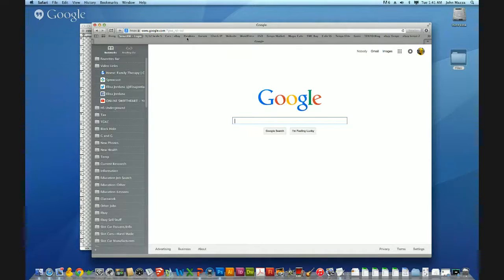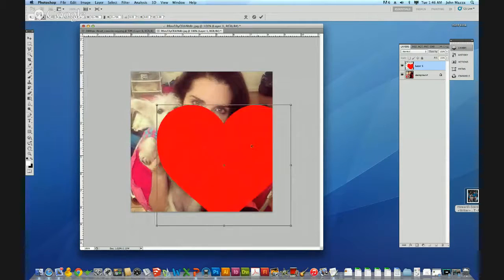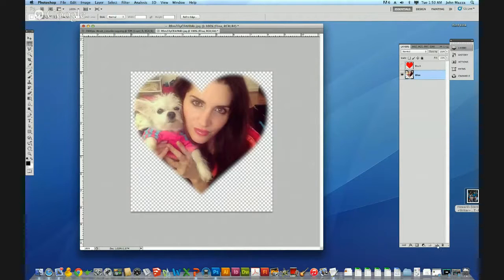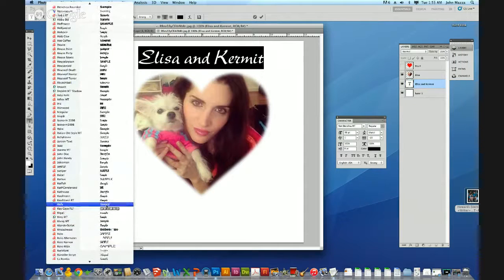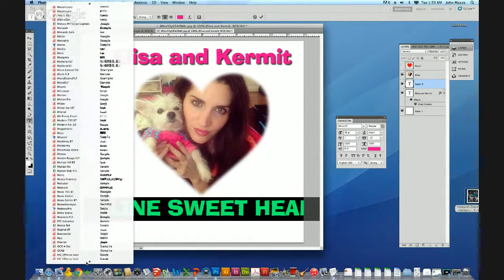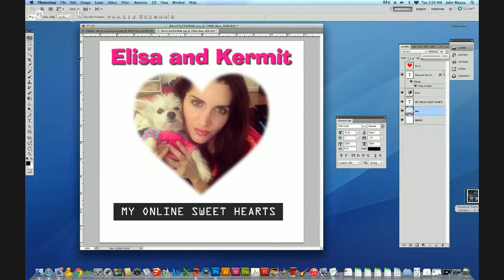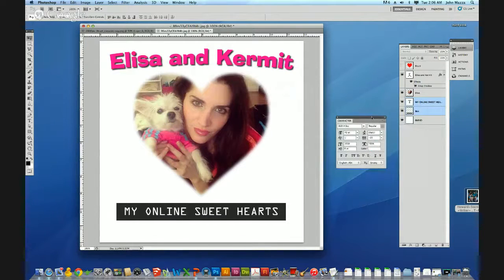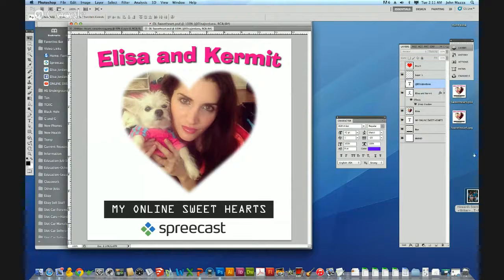Photoshop Lesson: Designing a Promotional Graphic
Demonstration of how to create a promotional graphic in Photoshop. I think all levels of Photoshop users can learn something frrom this. The subjects of this graphic, Elisa Jordana and Kermit, can be seen on Spreecast every evening starting at 7 pm